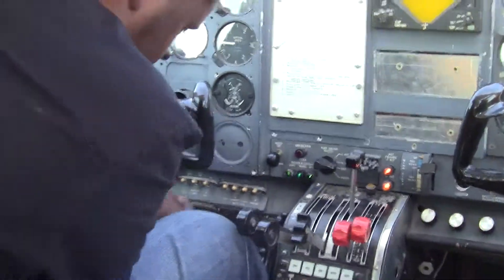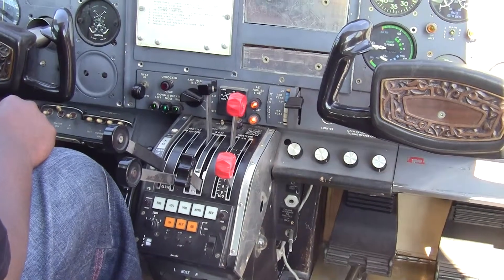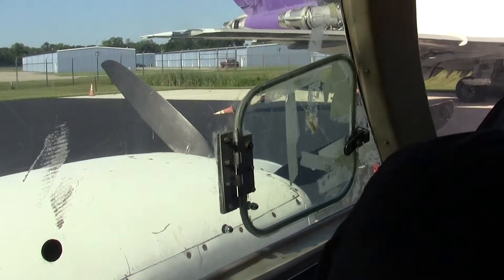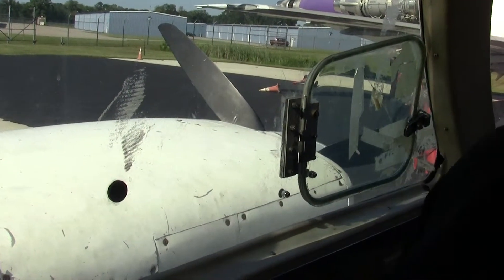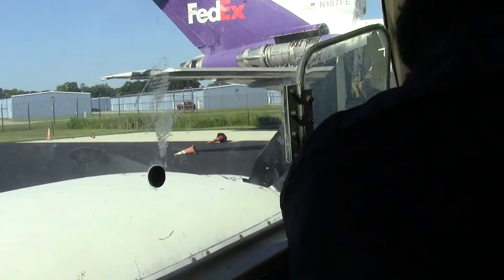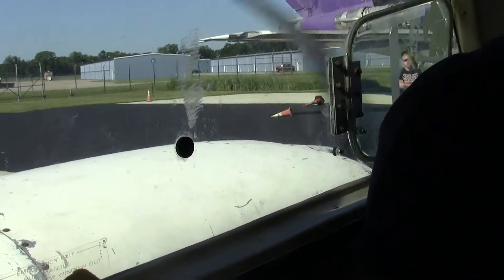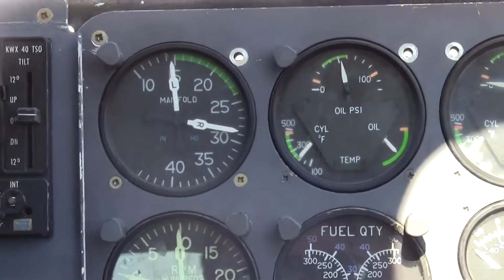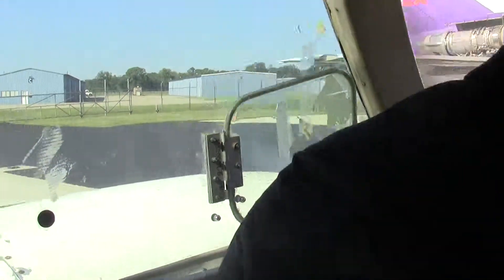Cessna 310Q N69942 Engine Run Up (Cockpit View) at KTZR 14 June 2013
N69942
Columbus State Community College
1974 Cessna 310Q

We did engine run ups for the Cessna 310Q. Everyone got a chance to try, this is just one of them. Not all were filmed. Natrually we all had trouble at some point (none of us being pilots). A good video of what to do and not to do.